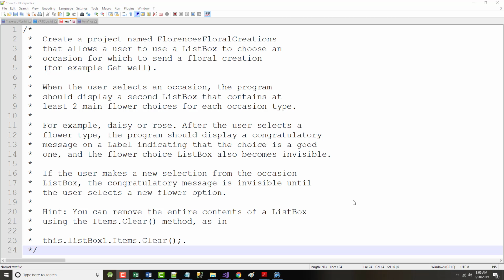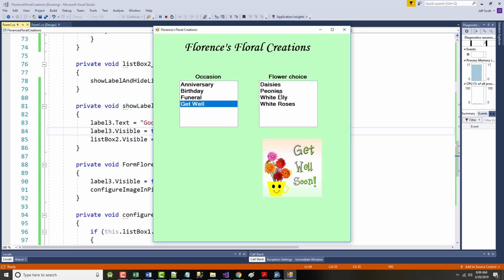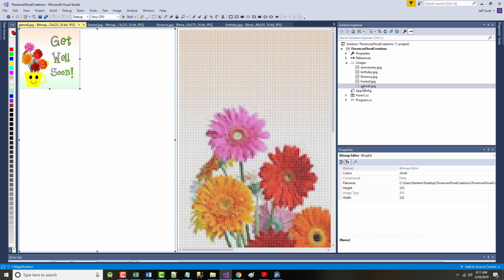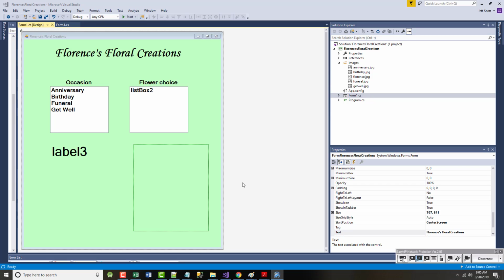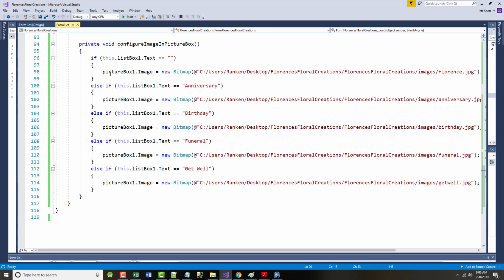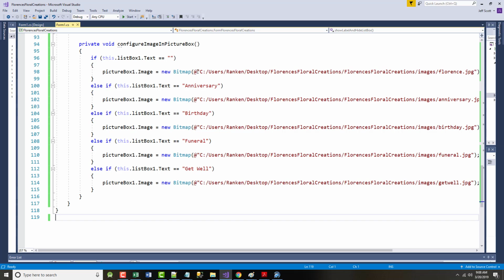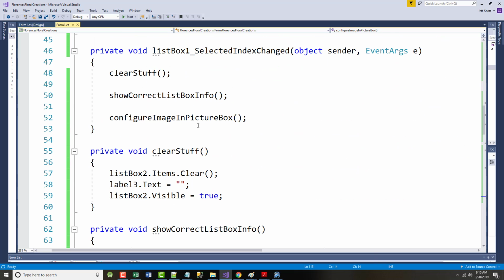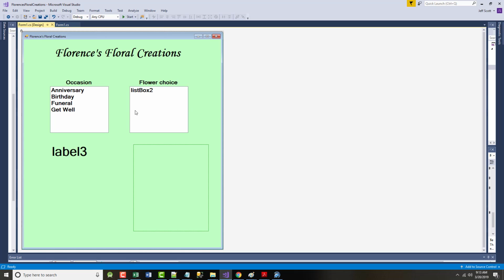AWD1100 - Chapter13 - Florences Flower Creations - 03-20-2019